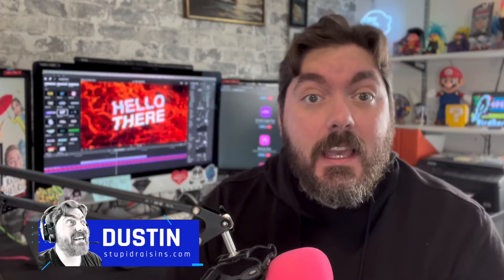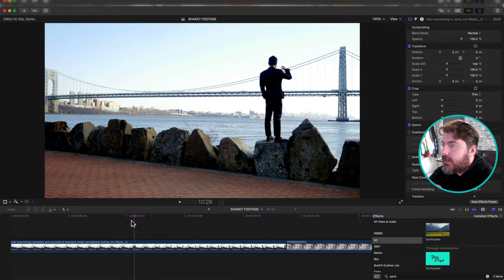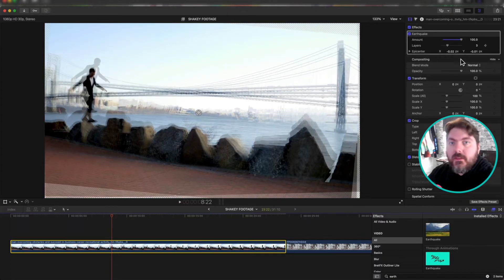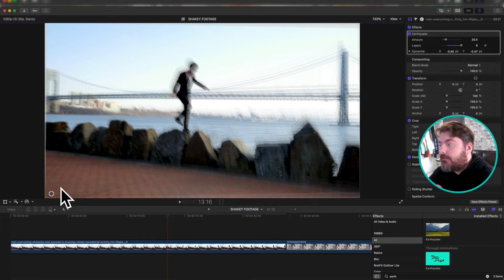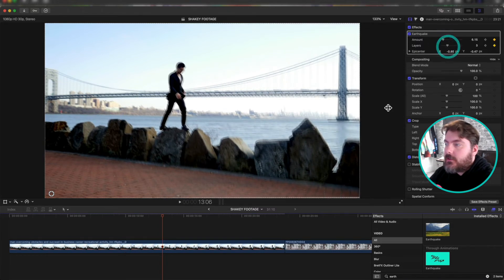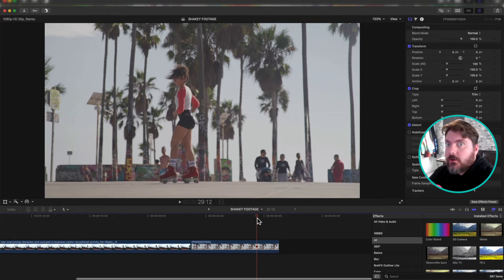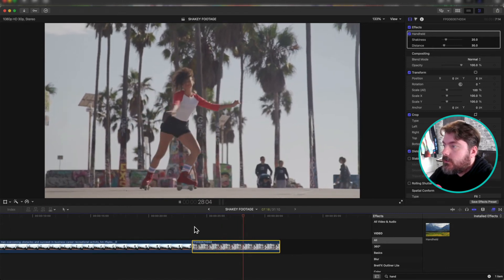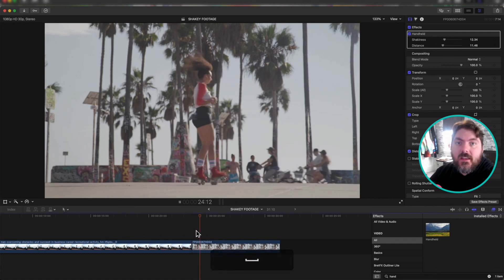How To Shake Video In Final Cut Pro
Hey there. If you’re asking yourself “How do I get video to shake in Final cut Pro” you’re in the right place. It’s easy and I’ll show you how including how to use shortcuts for multiple FCP tools.